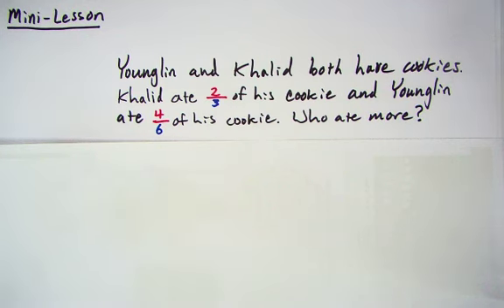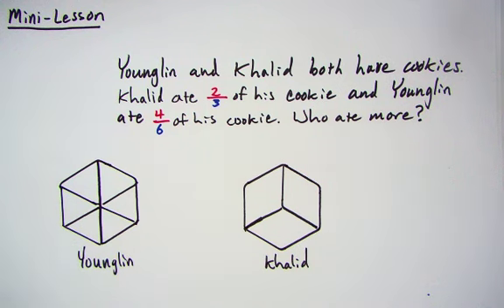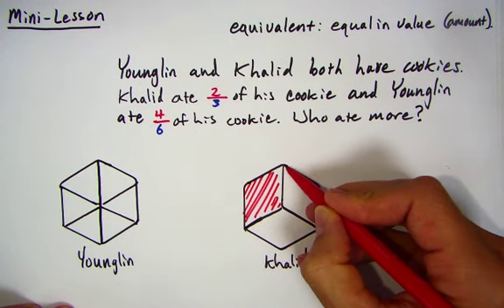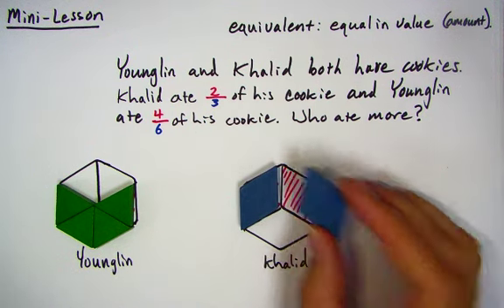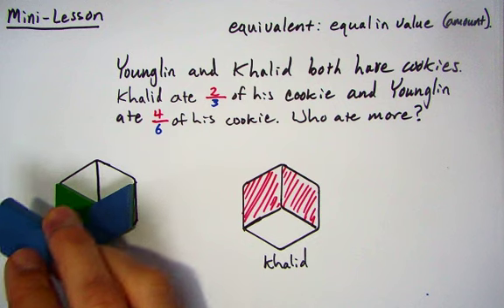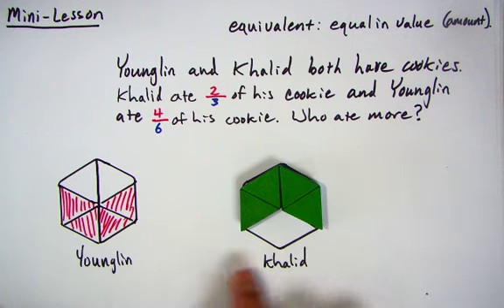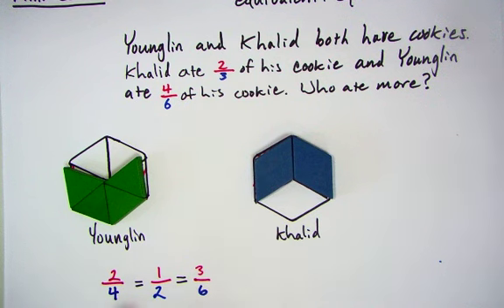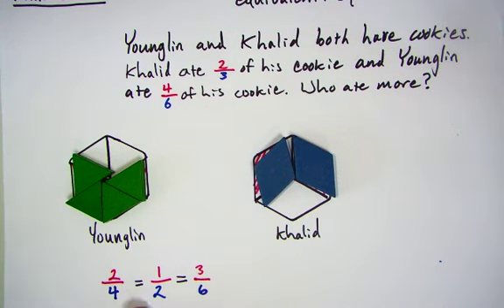Equivalent Fractions - Mini-Lesson